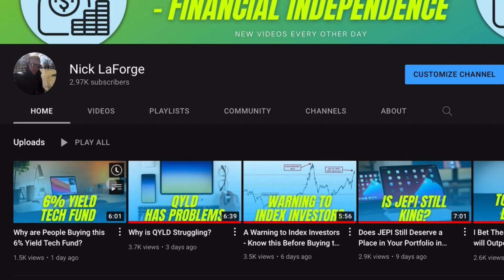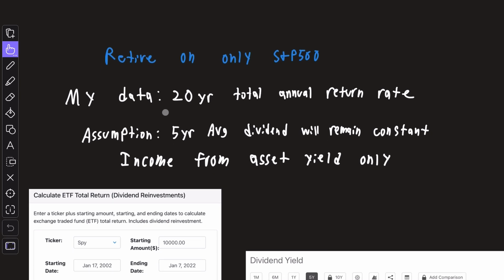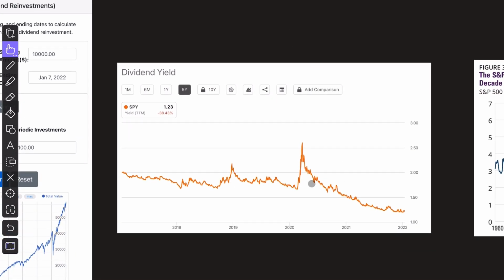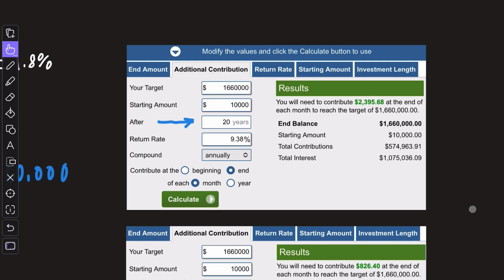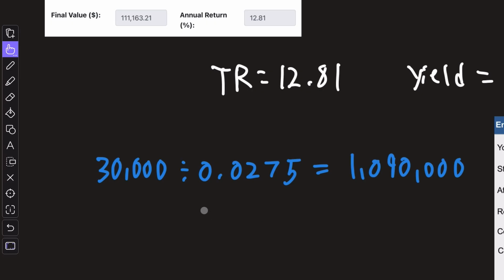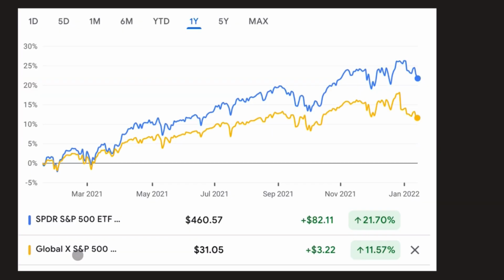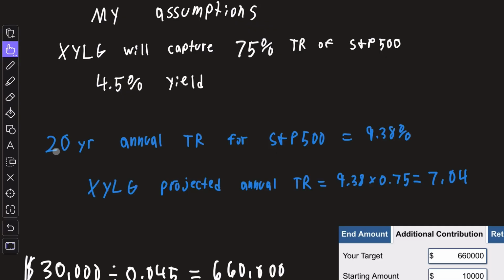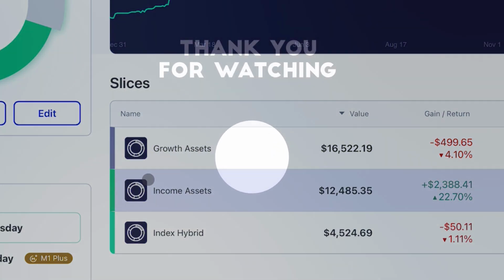How To Live Off Just the S&P 500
We often look at dividend and income focused etfs to retire.
Here we explore how to retire on just the s&p 500 (spy, voo) how much money do you need to retire off the dividends?

We also compare this to a covered call and growth s&p500 etf (xylg)